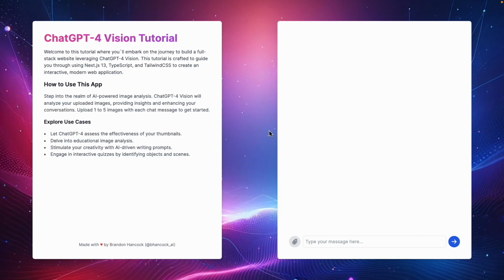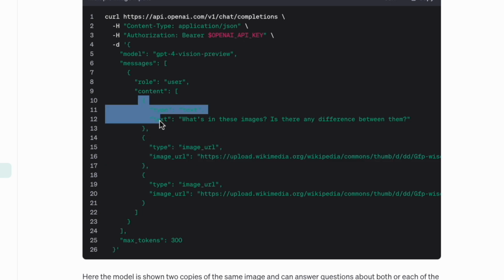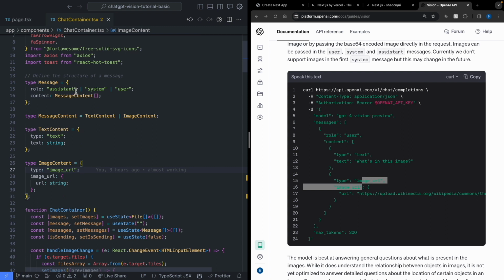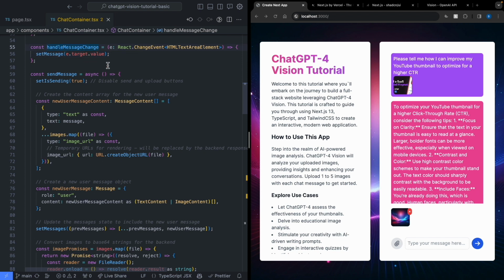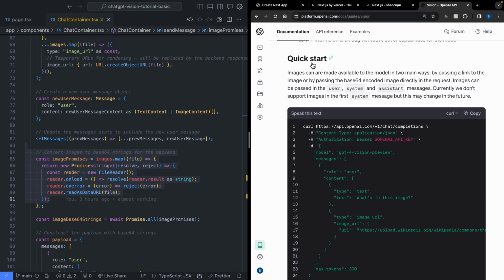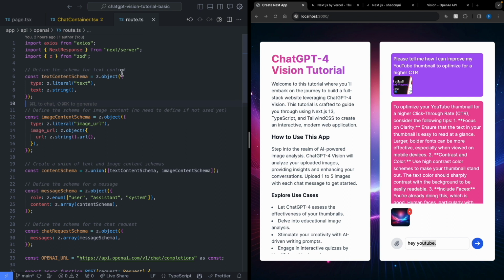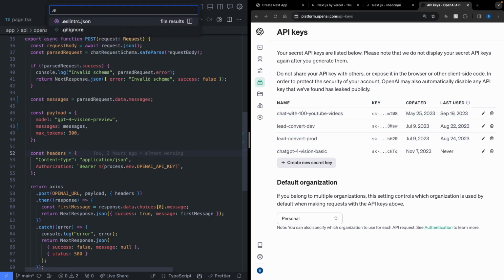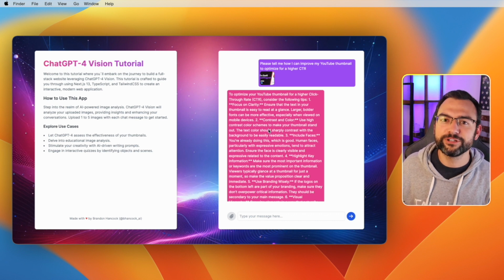OpenAI Vision API Tutorial: Build a Fullstack Website to Chat With Images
Welcome to our latest tutorial! Today, we're diving into OpenAI's new vision feature. If you're a developer eager to explore the latest in AI, this video is perfect for you.

In this tutorial, you'll learn how to build a website that chats with images using OpenAI's Vision API. This session is all about hands-on learning and practical application.

🔍 What's in store for you:

Building a user-friendly, one-page application with NextJS.
Integrating OpenAI's vision feature for image-based chat.
Uploading images and getting AI responses in real-time.
Quick walk-through of OpenAI's vision documentation and practical tips.
Full access to the source code for easy learning.

Timestamps:
00:00 Introduction
00:17 Application Overview
01:29 GPT-4 With Vision Overview
03:59 Code Walkthrough
21:05 Outro